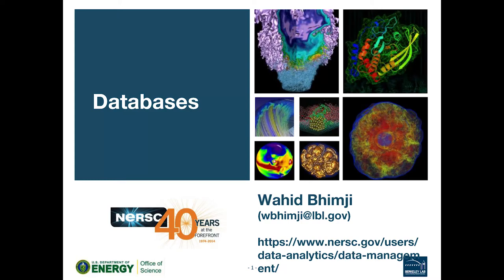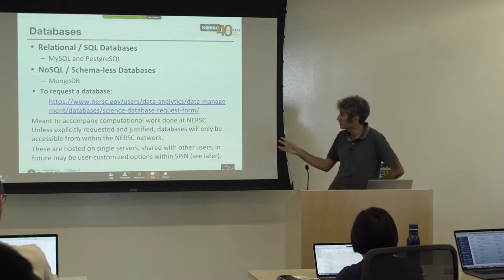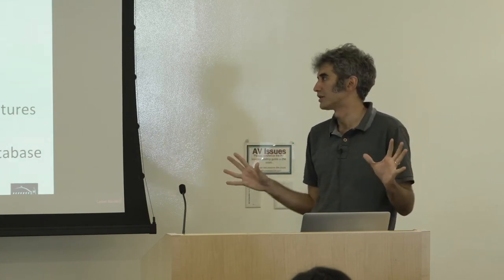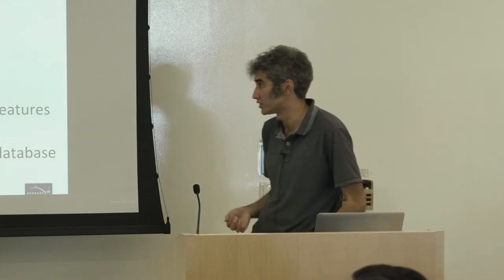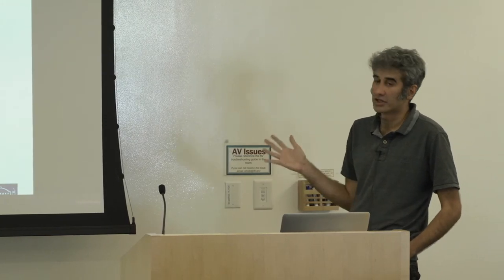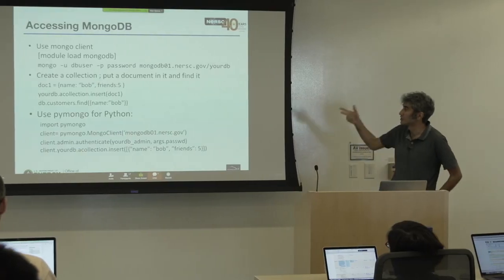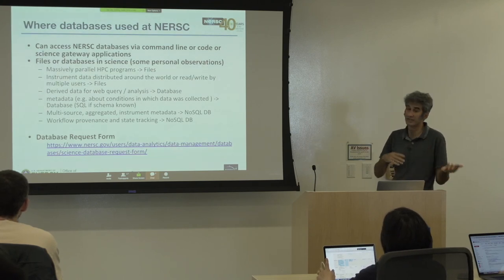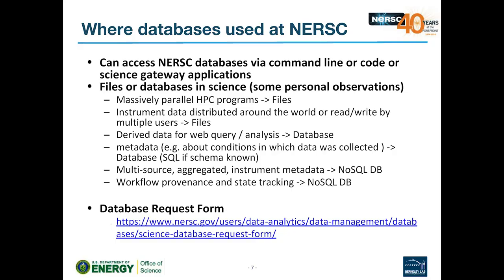New User Training: 11 Databases